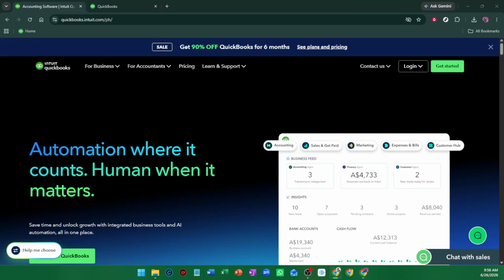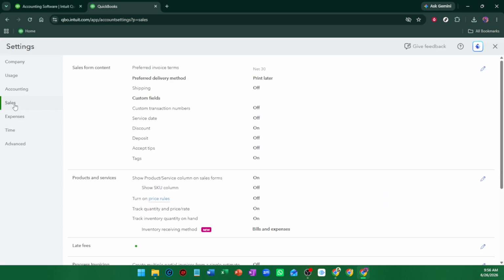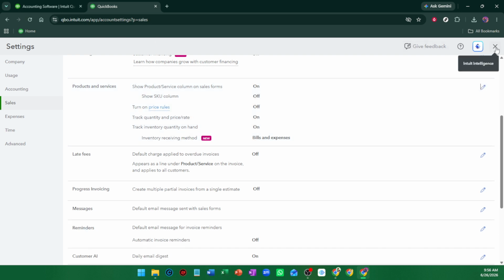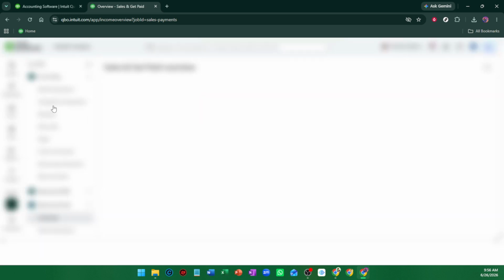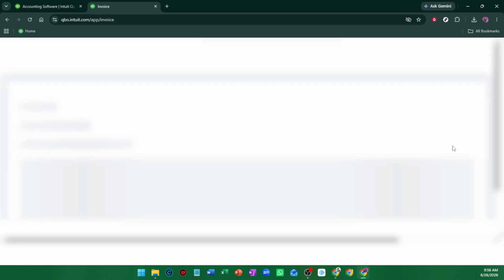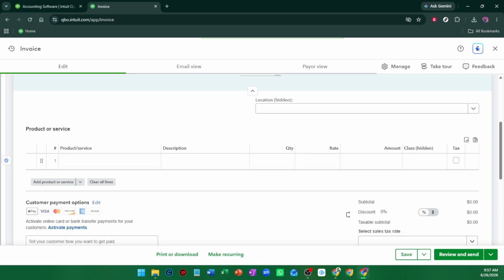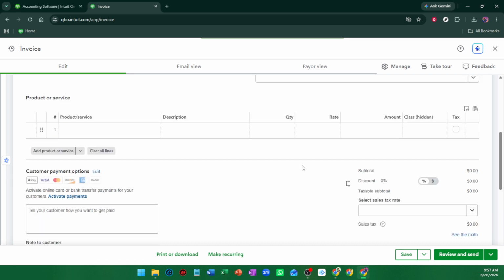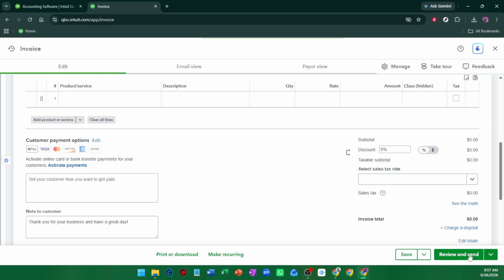How to Track Inventory in QuickBooks [2026 Guide]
In today's video we cover: track inventory in quickbooks, quickbooks inventory management tutorial 2026, how to track inventory in quickbooks step by step, quickbooks online inventory setup guide, manage inventory quantities quickbooks, add inventory products quickbooks tutorial, stock tracking quickbooks online, inventory valuation quickbooks explained, cost of goods sold quickbooks tutorial, reorder inventory quickbooks online, inventory reports quickbooks guide, small business inventory management, bookkeeping inventory workflow quickbooks, quickbooks online beginner guide, quickbooks tips and tricks, quickbooks full guide 2026, accounting software training video, manage products and services quickbooks, inventory accounting tutorial, quickbooks inventory tracking for beginners